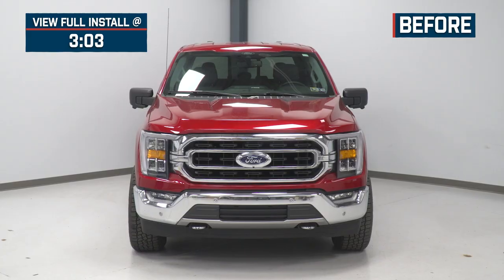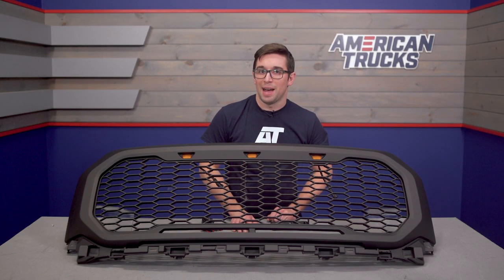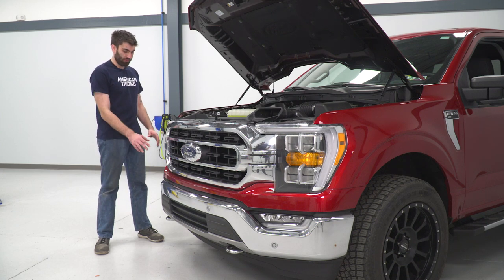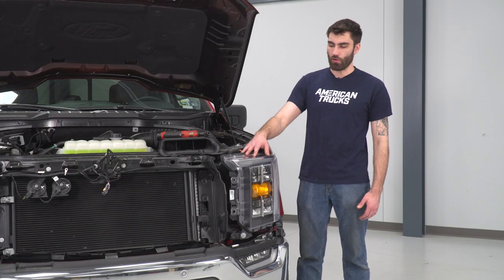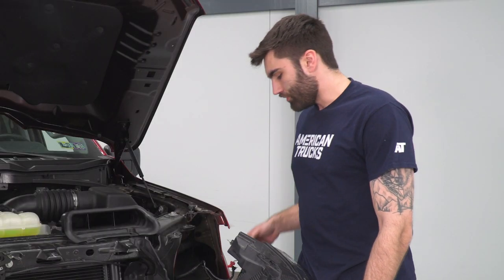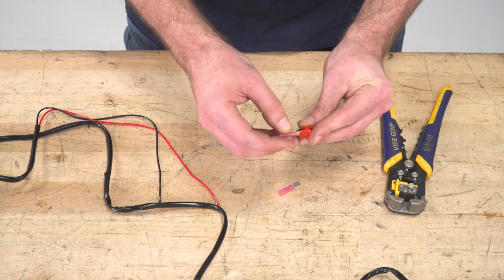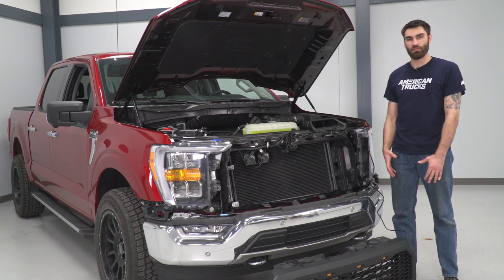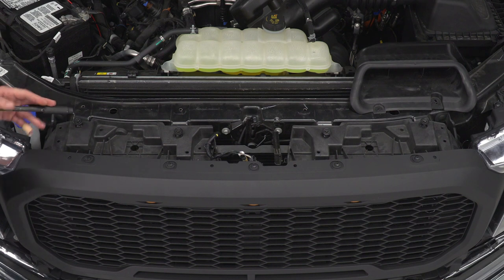2021-2023 F-150 RedRock Baja Upper Replacement Grille with LED Lighting Review & Install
Forceful Baja Styling. Add forceful Baja styling to the front end of your 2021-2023 F-150 with a RedRock Upper Replacement Grille. Featuring a unique honeycomb style pattern, this Baja inspired Grille includes three integrated LED accent lights across the top for a rugged appearance. Designed to be installed in place of your factory grille, this RedRock Grille will transform the appearance of your F-150 from a mild mannered daily driver into a mean Baja machine.

LED Accent Lighting. This Baja Style Grille also includes three high mount amber LED accent lights. These LED accent lights come with a wiring harness that simply splices into your F-150's existing factory headlight harness. The LEDs will then automatically activate in conjunction with your running lights. The eye-catching LEDs not only look great, but will also make your F-150 more visible to other drivers at night and in poor weather conditions.

Improves Engine Cooling. This RedRock Grille not only adds great styling to the front end of your F-150, but it will also increase air flow across the radiator - when compared to the stock grille. This additional air helps to improve engine cooling, which in turn improves performance.

Intro 0:04
Features 0:34
Construction 1:35
Price 2:12
Install Difficulty 2:34
Full Install 3:03